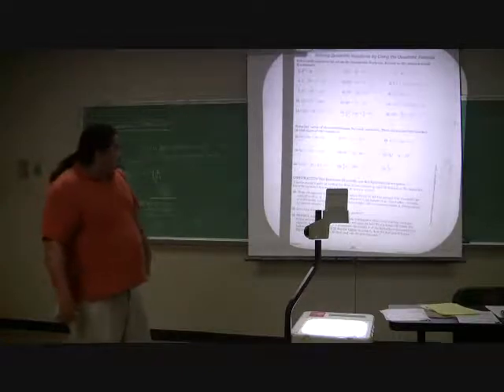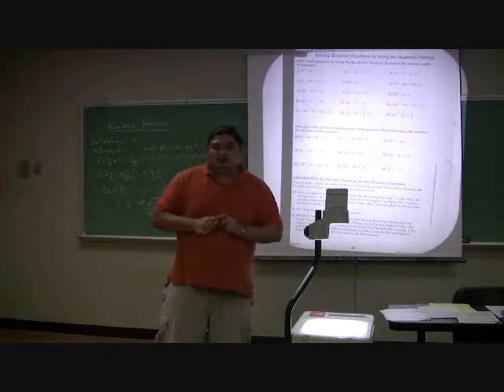umEDSE5331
EDSE 5331 project